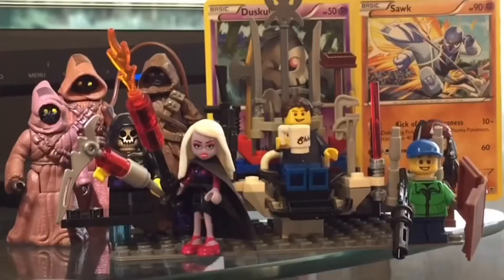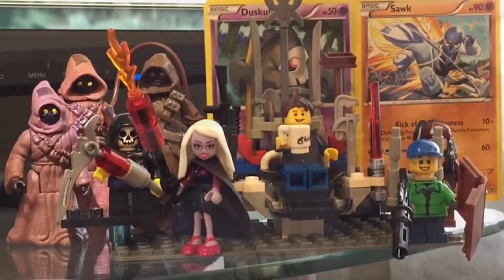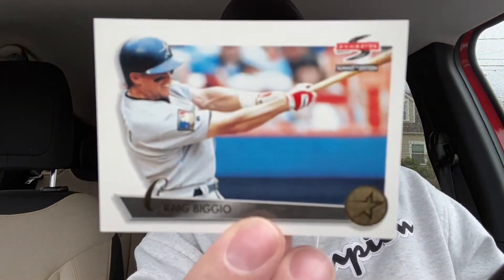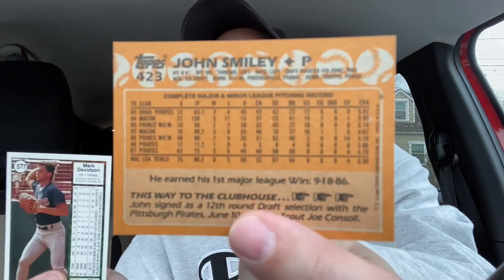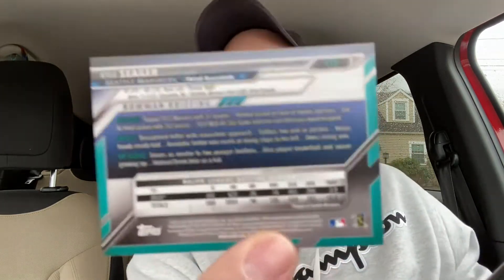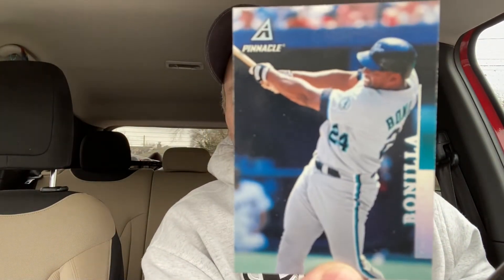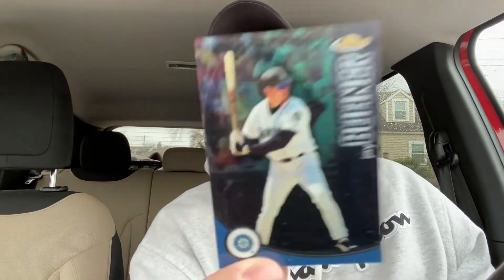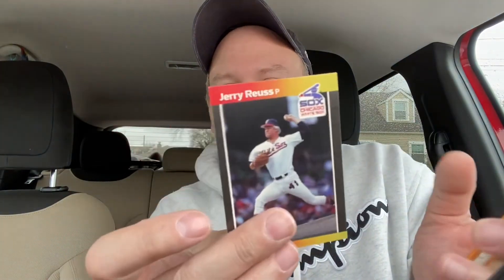Trevor May Shit Box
Alex opens a box of baseball cards featuring Trevor May.